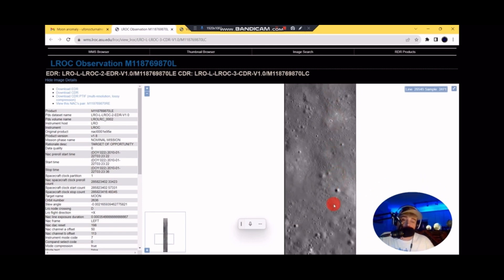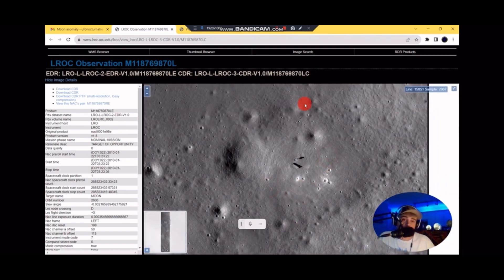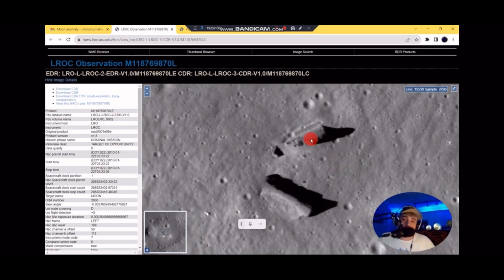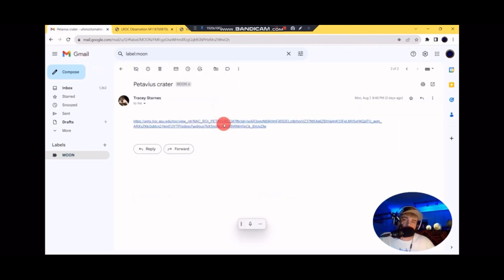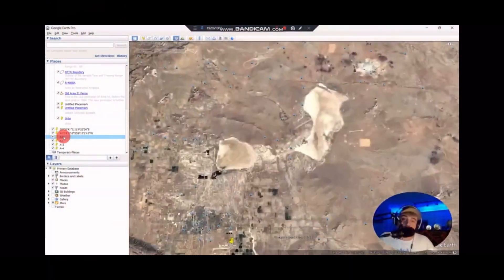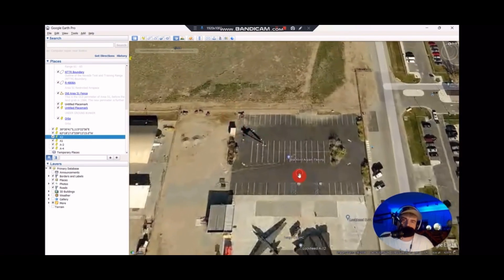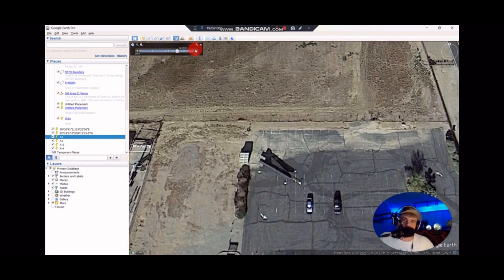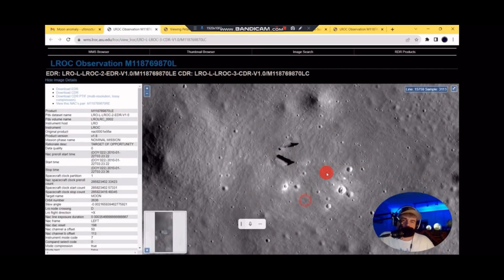LROC Moon "Anomaly" unexplainable structure on the ￼Moon New 2023 Can't wait to hear the Debunkers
It takes a lot of time,effort and hard work to create these videos So please show your support by simply subscribing,We are not begging for your money like most other YouTube channels-We are not seeking Fortune and fame we just want the truth and together we can get it but I need your help !

LROC consists of two Narrow Angle Cameras (NACs) that are designed to provide 0.5 meter-scale panchromatic images over a 5 km swath, and a Wide Angle Camera (WAC) that provides images at a scale of 100 meters/pixel in seven color bands over a 60 km swath. The Sequence and Compressor System (SCS) supports data acquisition for both cameras.

The Lunar Reconnaissance Orbiter Camera, or LROC, is a system of three cameras mounted on the Lunar Reconnaissance Orbiter (LRO) that capture high resolution black and white images and moderate resolution multi-spectral images of the lunar surface.